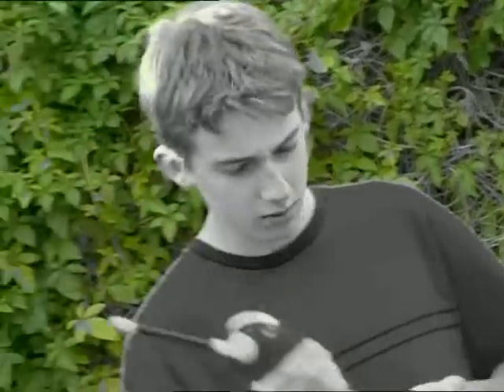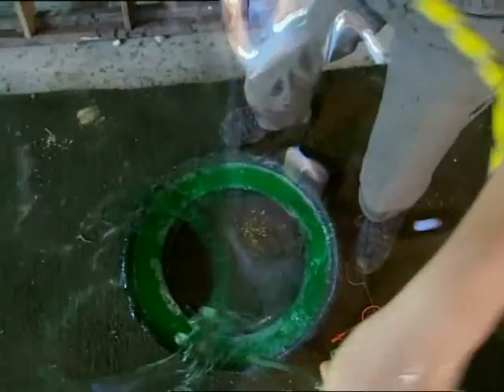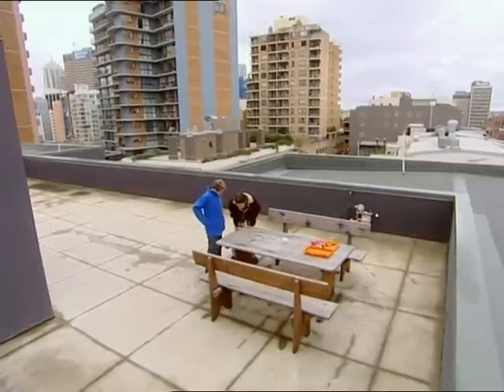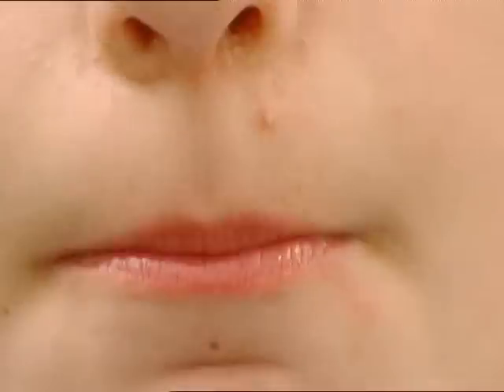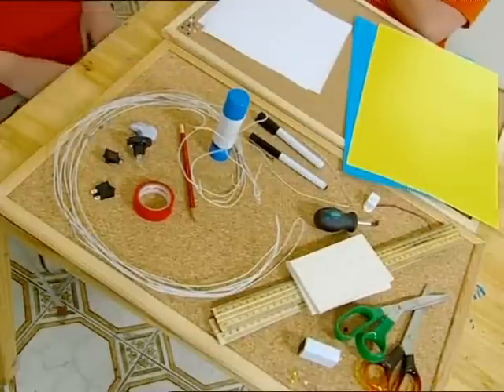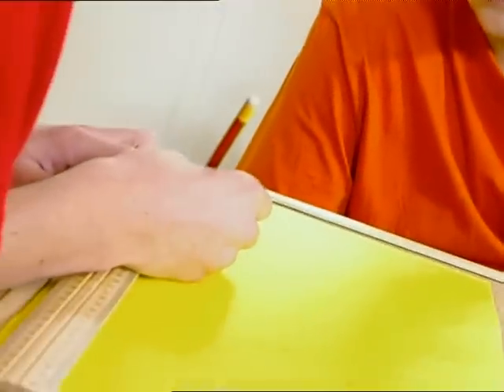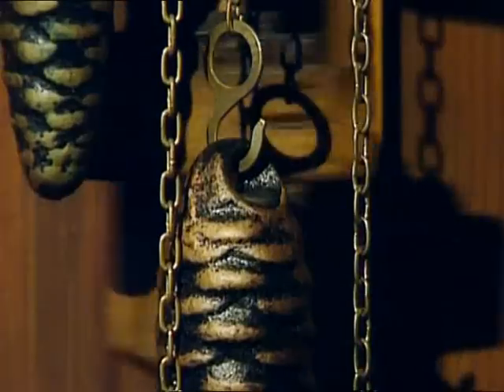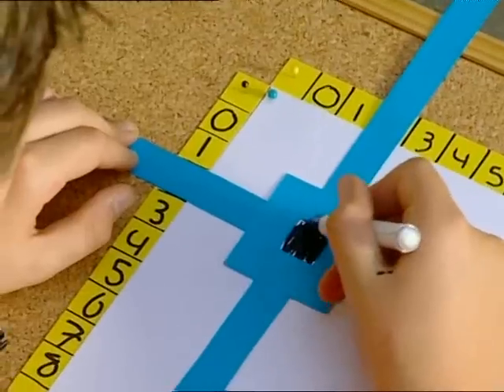Backyard Science | S1E25 | Blowing Up Balloons with a Bike Pump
- Communicate with a fax machine
- Blowing up balloons with a bike pump
- How water helps you see things differently
- Using magnets to power your toy cars